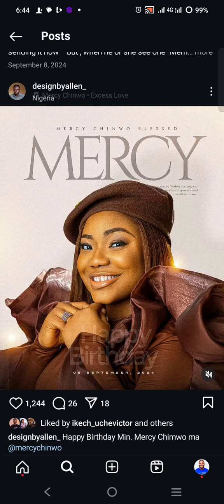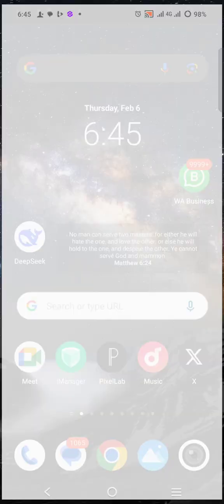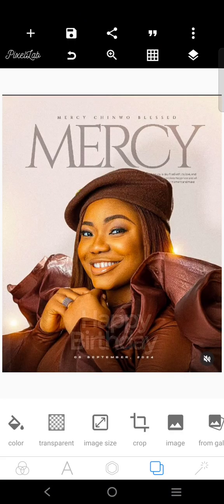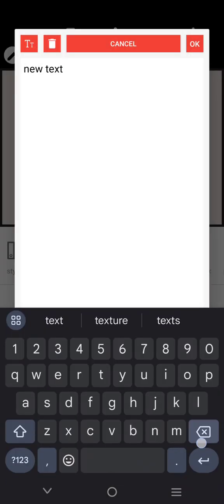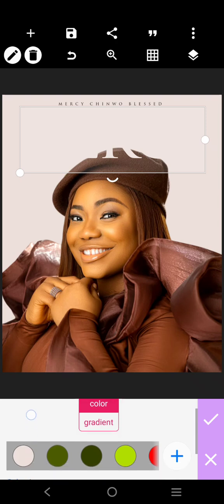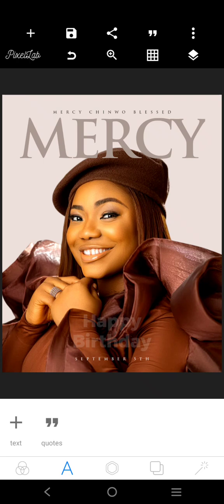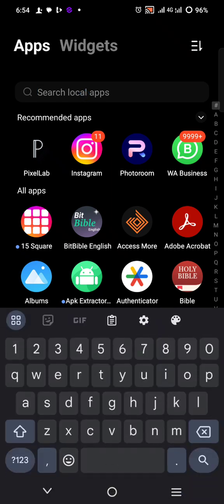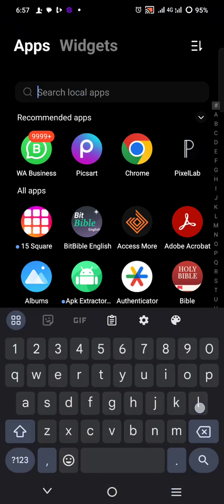DAY 6: HOW TO DESIGN A BIRTHDAY FLYER WITH PIXELLAB + 3 APPS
How to create a Birthday Flyer Design with Pixellab.